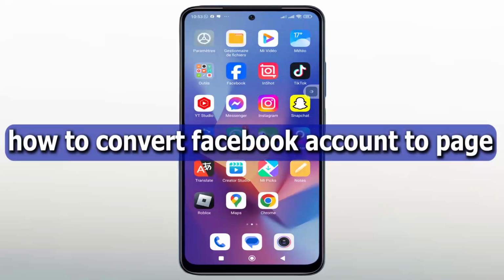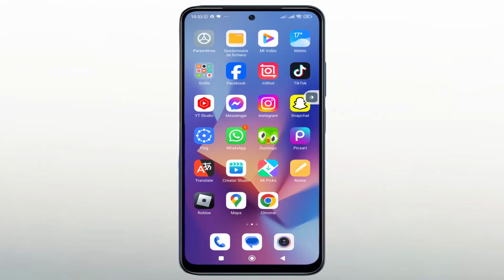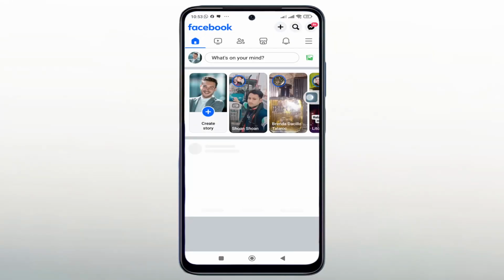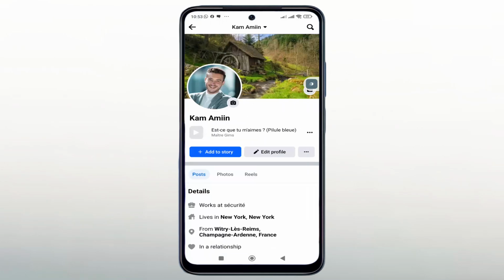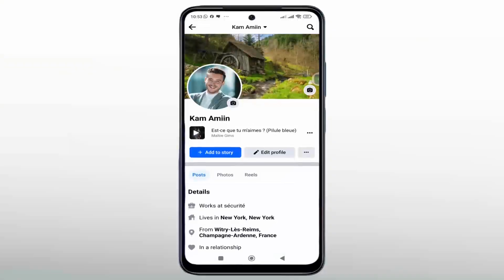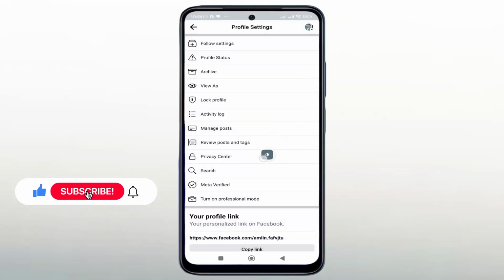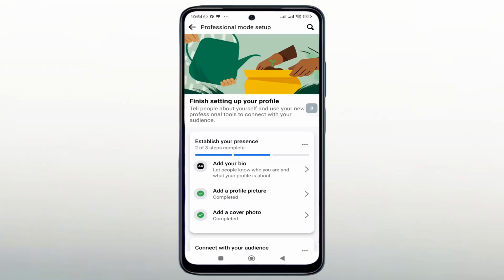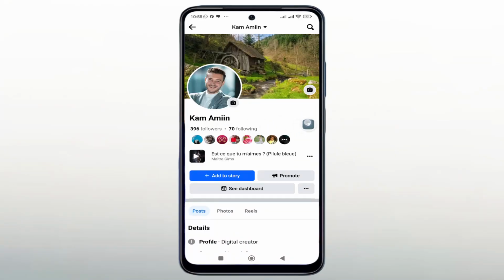how to convert facebook account to page 2024 (new update) convert facebook account to page 2024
how to convert your Facebook account into a dedicated page with the latest update in 2024. This video tutorial provides step-by-step instructions on how to seamlessly transition your account, retain your followers, and unlock the full potential of your online presence. Whether you're a business owner, influencer, or brand, converting your Facebook account to a page can provide expanded reach and access to page-specific features. Don't miss out on this opportunity to elevate your online presence and make the most of the new update. Watch the video and learn how to successfully convert your Facebook account into a powerful page in 2024.